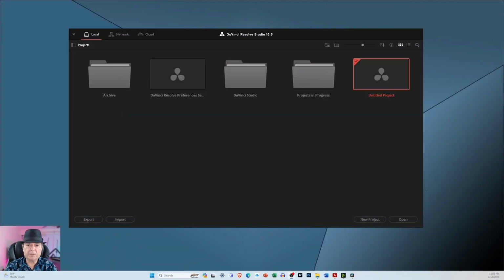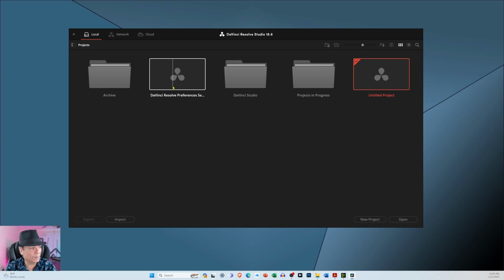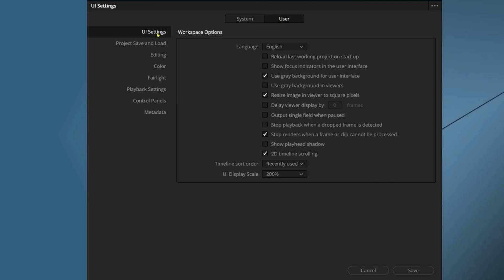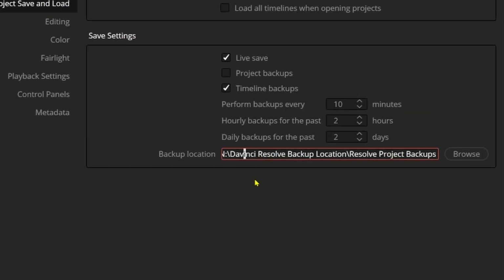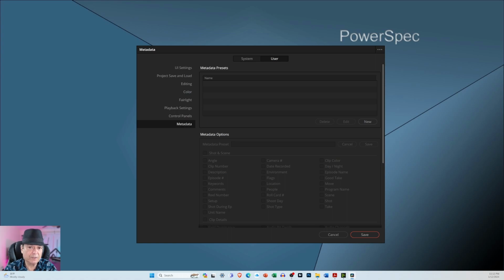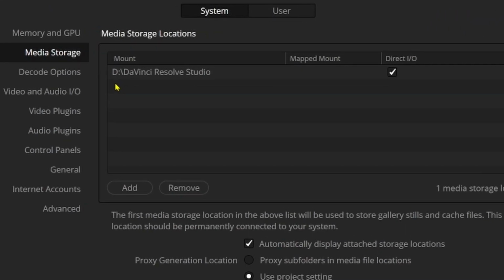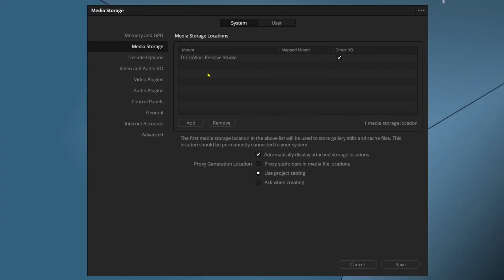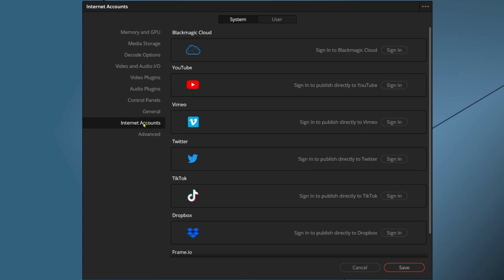DAVINCI RESOLVE PREFERENCES Setup and Configuration Tutorial – Free PDF Download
This tutorial explains the basics on how to setup and configure the Preferences in DaVinci Resolve with a free PDF that you can use to follow along with the tutorial.

Chapters
00:00 Introduction
01:08 Project Manager
02:58 Resetting the UI (user interface) Layout
04:00 Opening the Preferences Panel
04:21 User Options in Preferences
08:08 System Options in Preferences
14:25 Conclusion